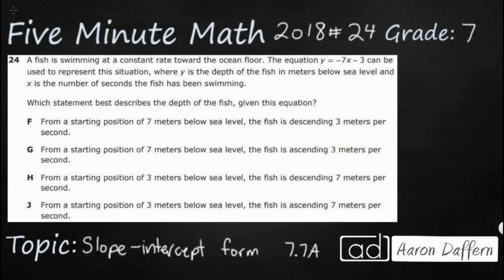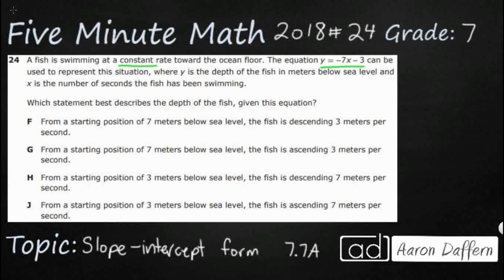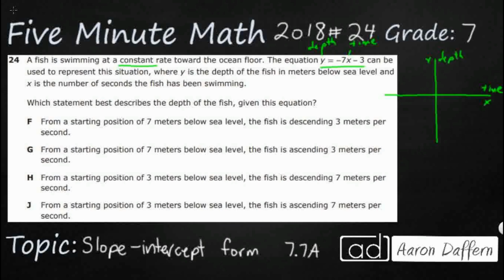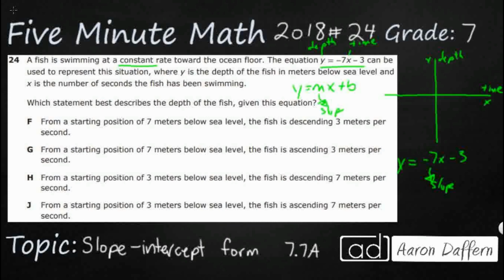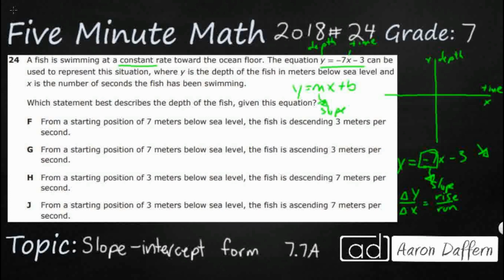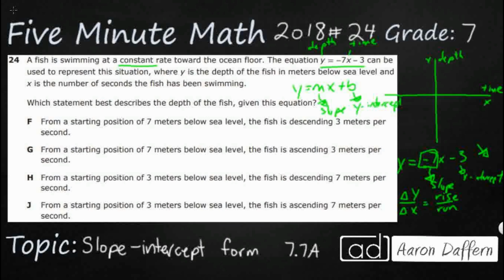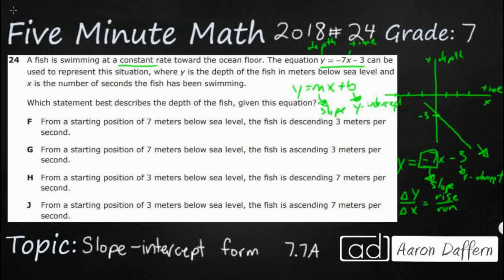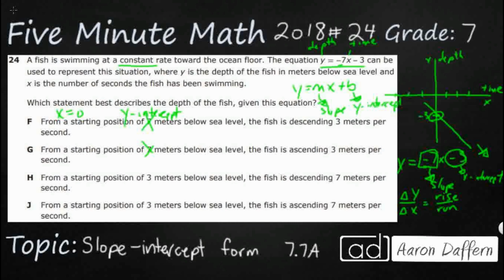7th Grade STAAR Practice Slope-intercept Form (7.7A - #7)